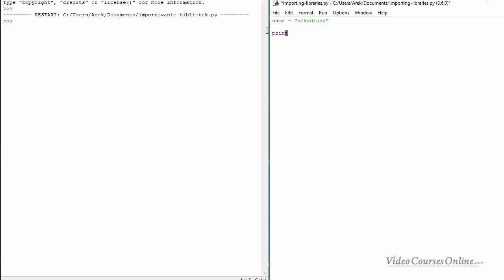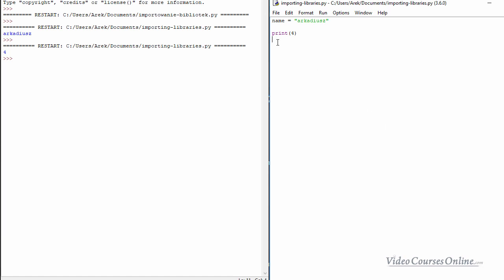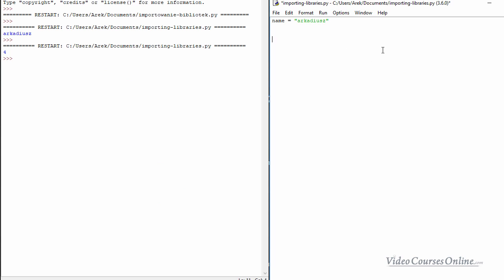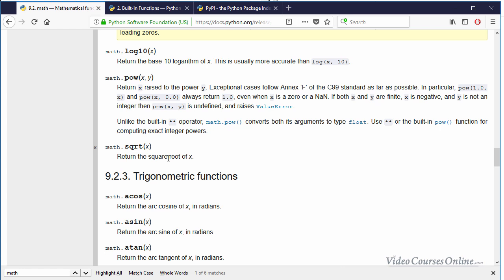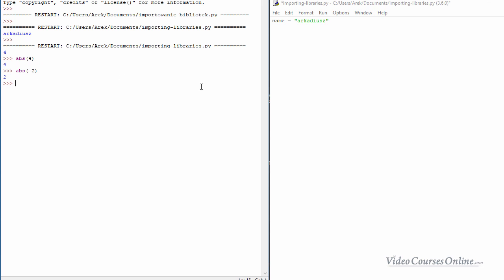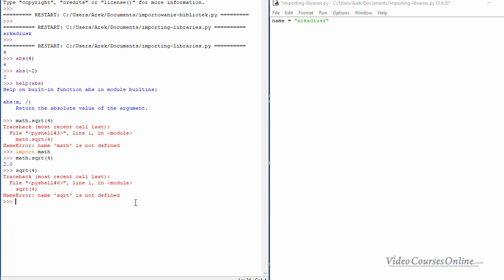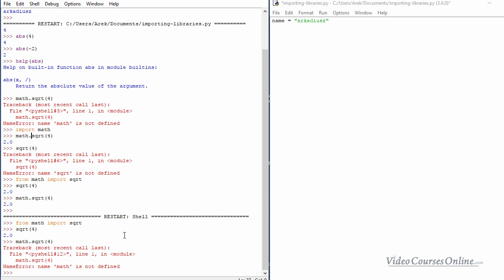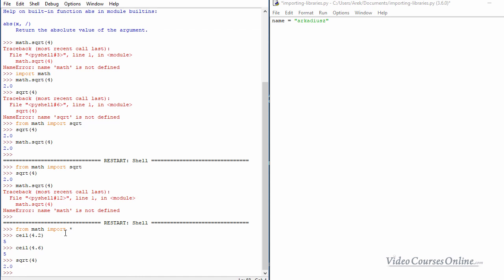9 Importing libraries basics